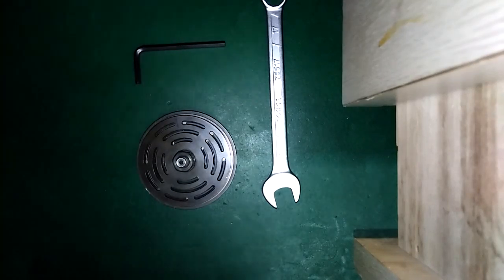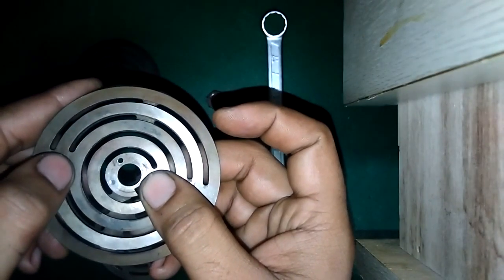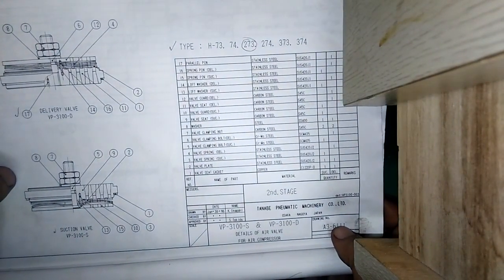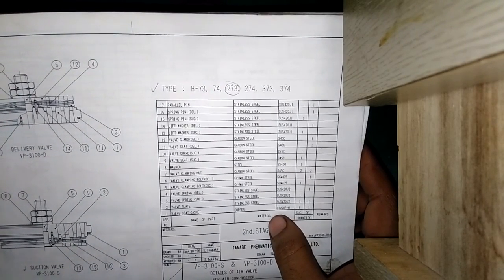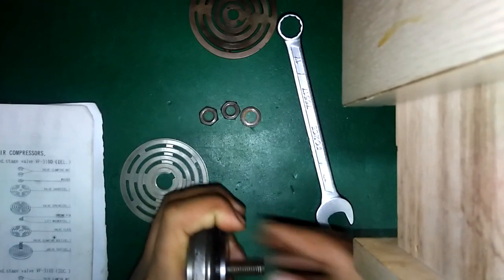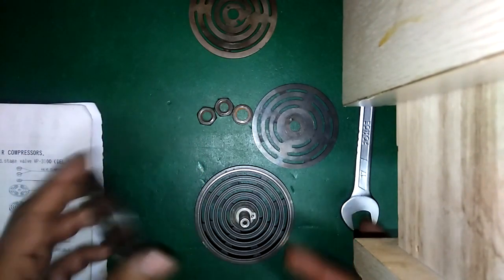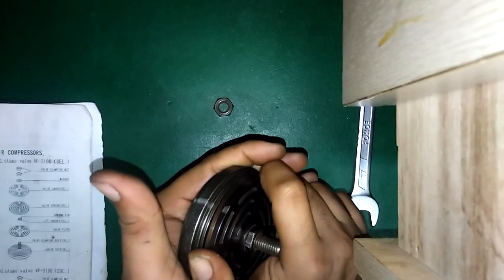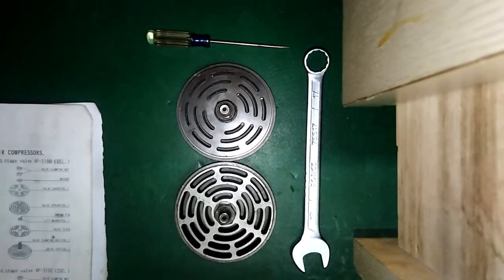Second Stage (Discharge Valve) of Tanabe Air Compressor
Tanabe Air Compressor 2nd Stage Discharge valve. If you have any queries write in comment. Which next video would you like to see.

Model H-273
Manufacturer: Tanabe Air Compressor